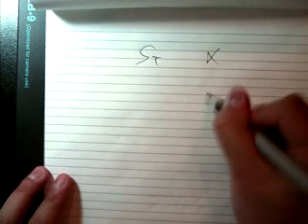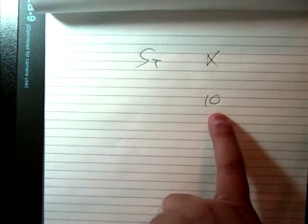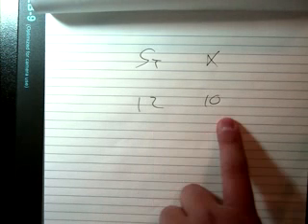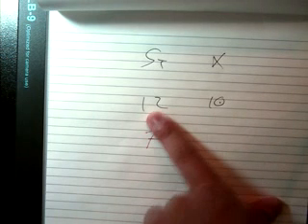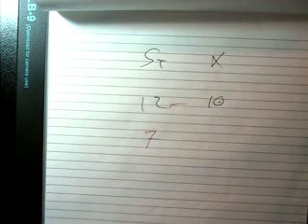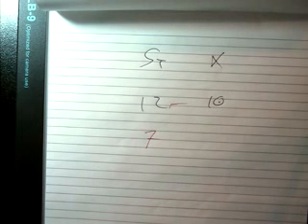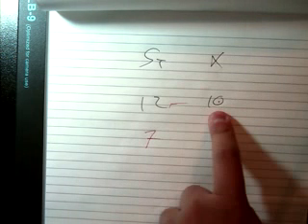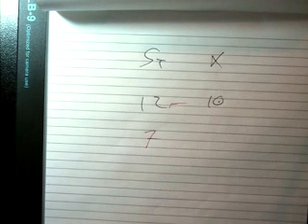Applied Corporate Finance. Dividend policy